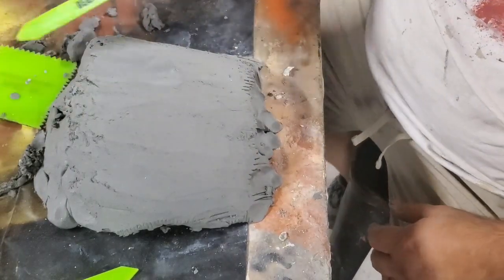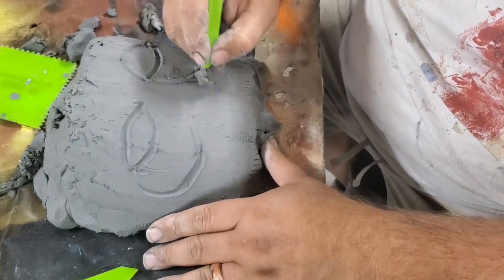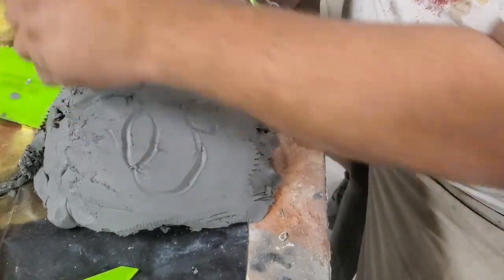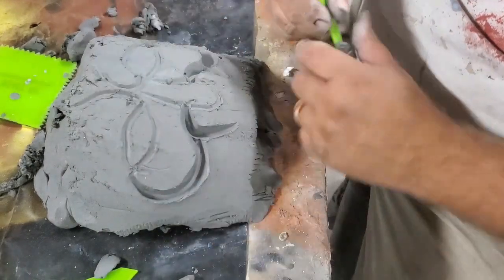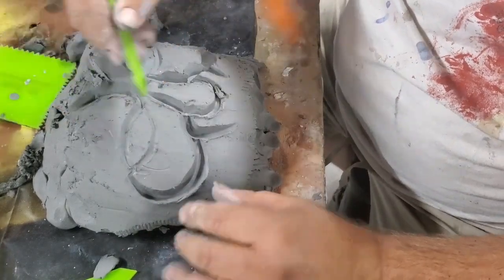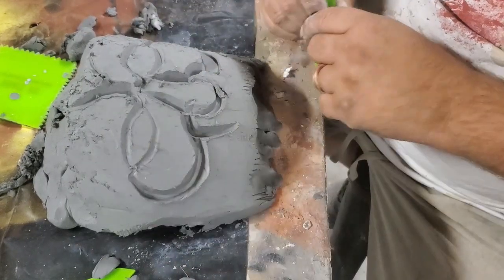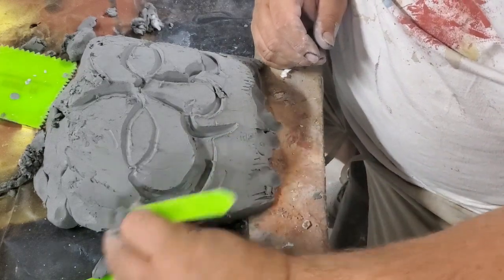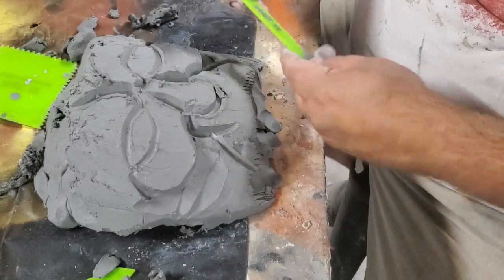isolation plank demo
I use the isolation plank to sketch out and define the main forms before I begin to detail them.
Forming planks are a type of sculpting tool that I have not seen before, but I have been using for years. I have started making them and selling them on

   Check them out and speed up your sculpting!